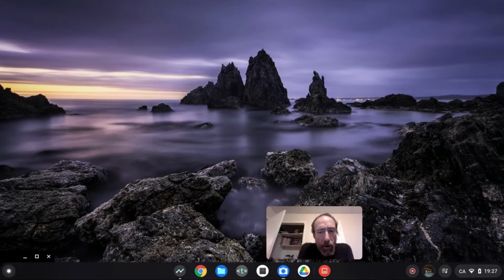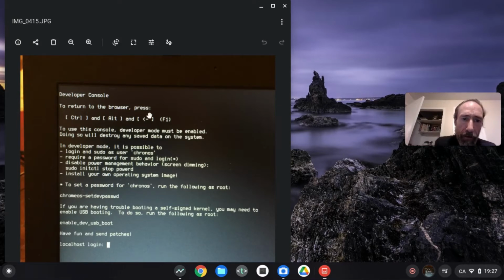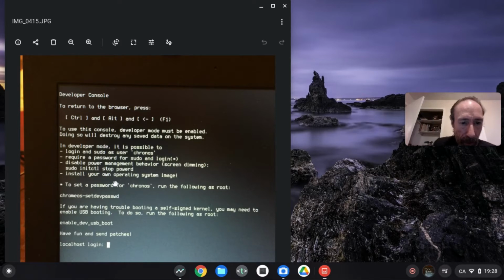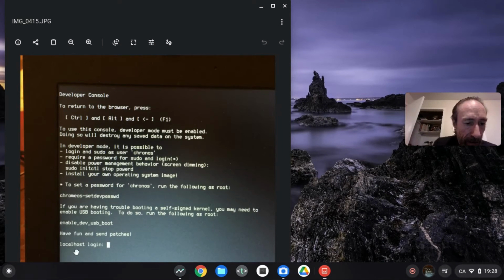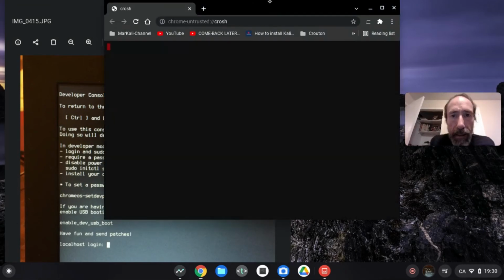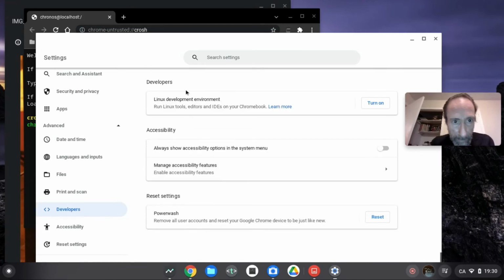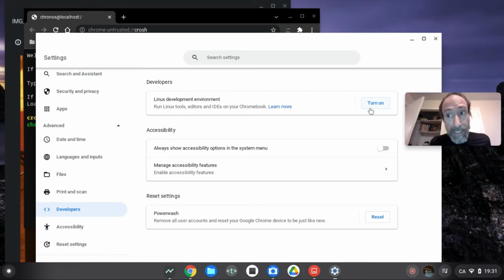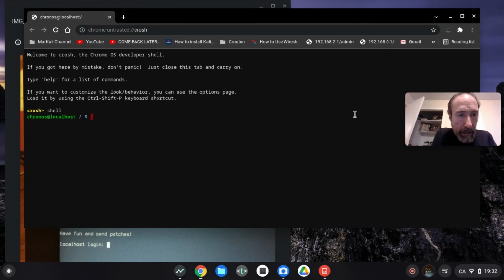After Putting Your Chromebook in Developer Mode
After your Chromebook is in Developer Mode, you need to give a password to the "chronos" user.